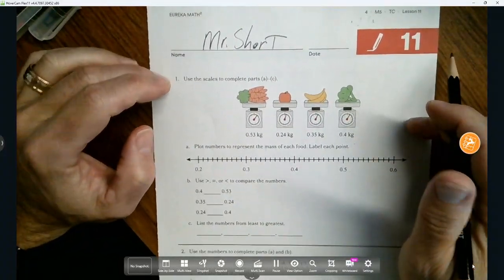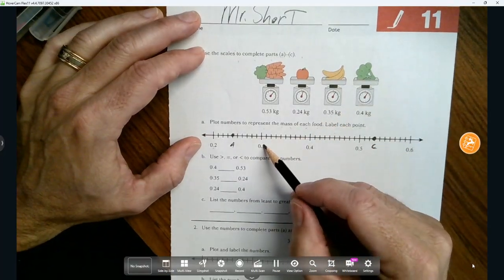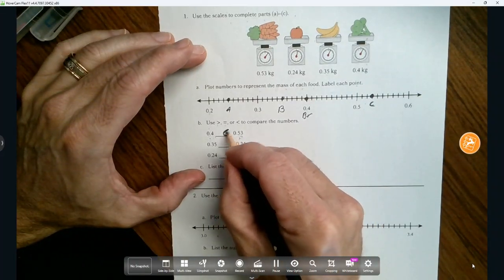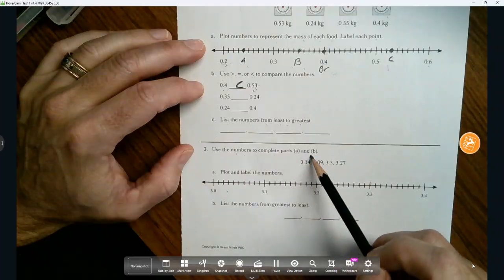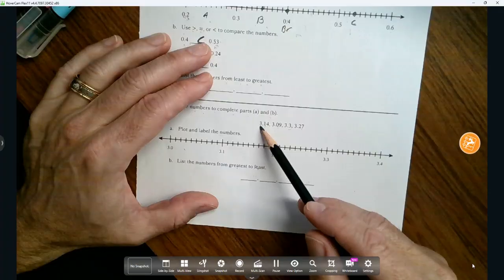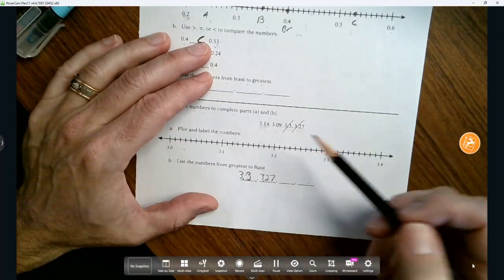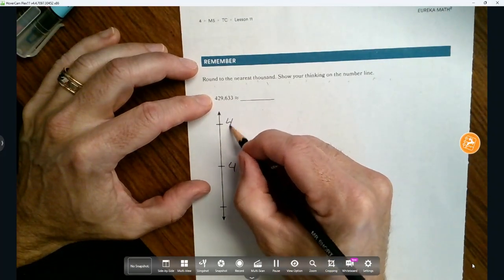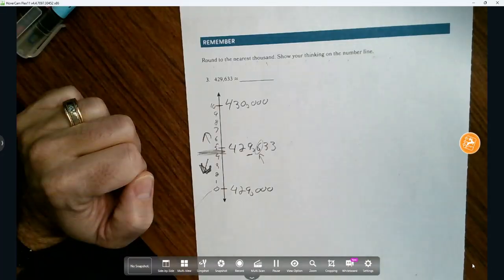Module 5 Lesson 11 Eureka Math Homework Help (4th Grade)